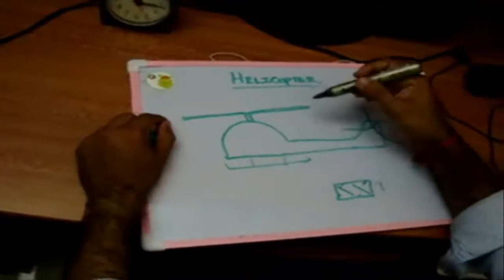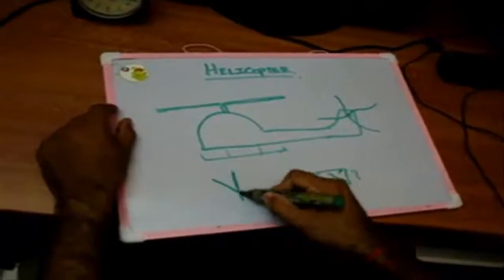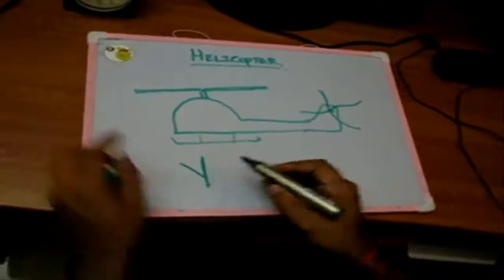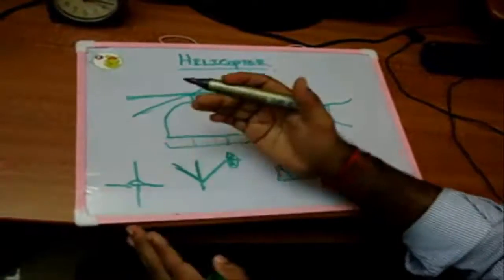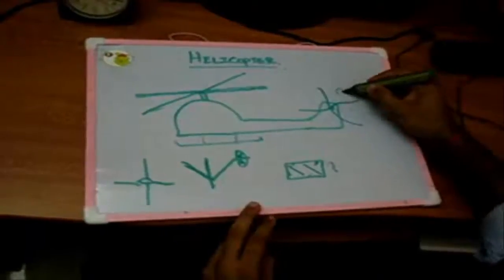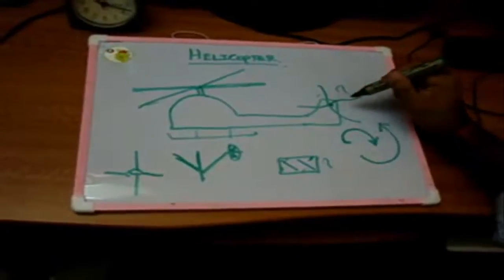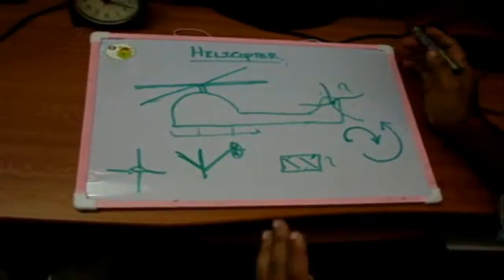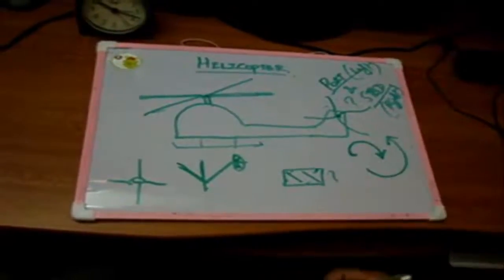How Does the Helicopter Hover in Air?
For those who wonder about a helicopter - How does it lift and move? Here is a simple explanation which shows about the helicopter rotor arrangement and the principles of lift and drag.

Intro: CAMTASIA